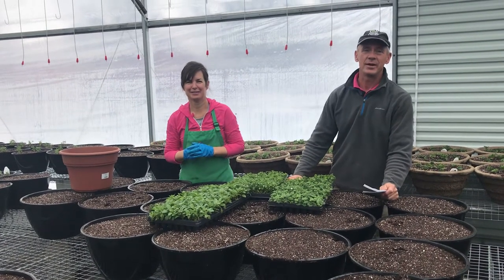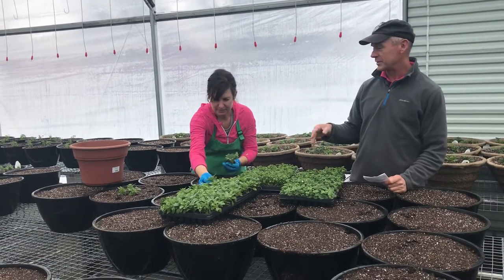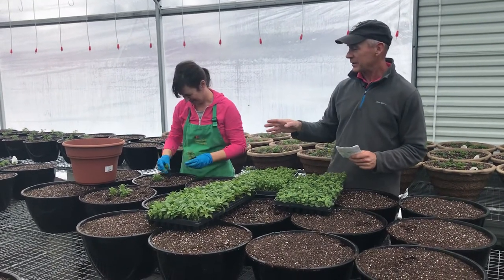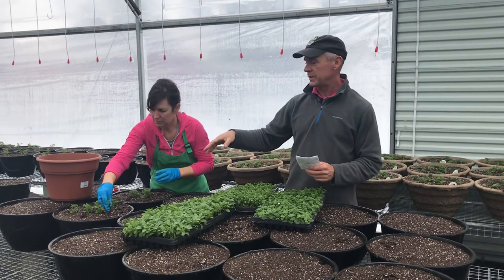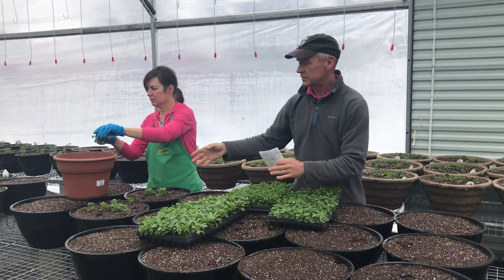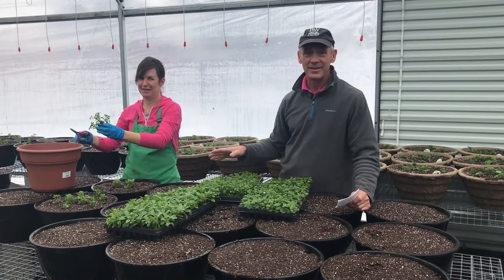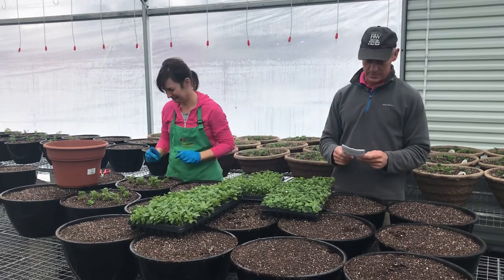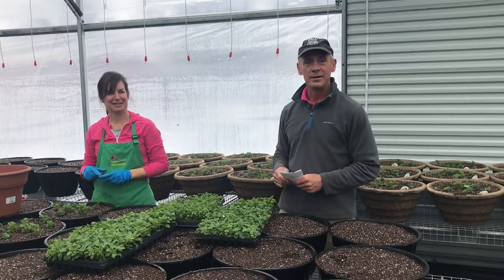What’s happening in the greenhouse? How we pick out our hanging basket combinations?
Picking out hanging basket combinations.